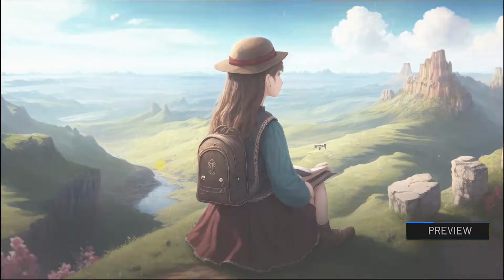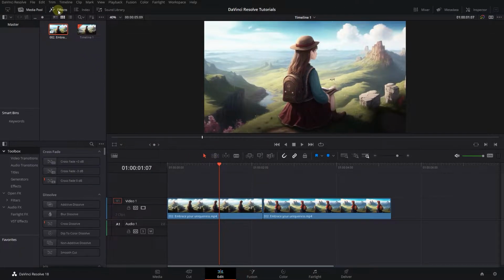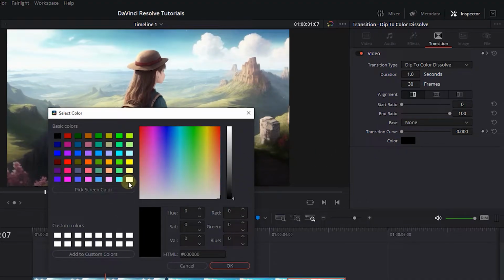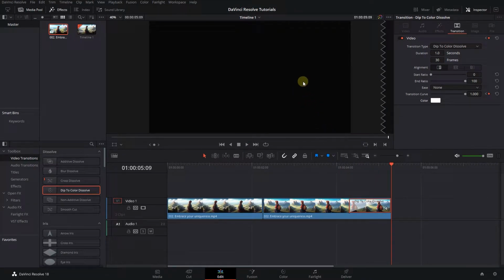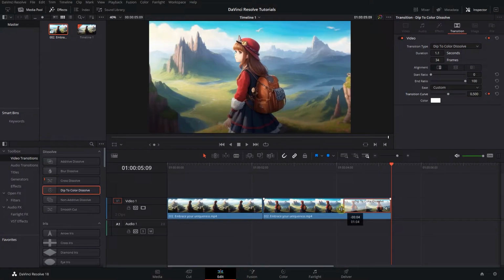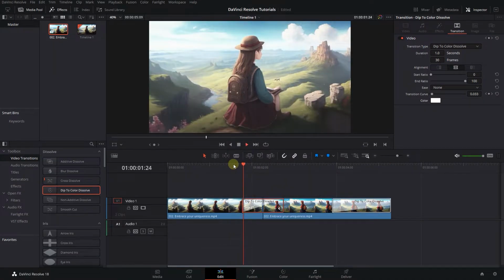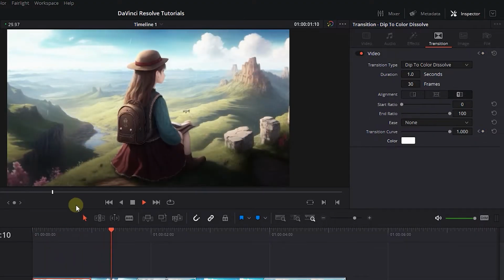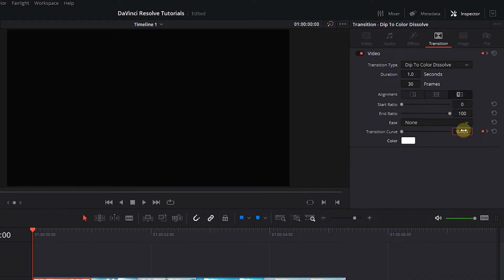How to FADE to WHITE in Davinci Resolve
To create a fade-to-white effect in Davinci Resolve, add a 'Dip to Color Dissolve' transition to the end of your video and change its color to white in the inspector panel. Ensure a smooth transition by setting the transition curve to 0.5.

How to FADE to WHITE in Davinci Resolve Chapters:
00:00 fade out to white
00:46 fade to white in between clips
01:01 fade in from white

To begin, I added 2 videos to my timeline and I want my first video to slowly fade to white and my second video to smoothly appear from white. In order to achieve this effect, follow these steps in Davinci Resolve.

First, go to the effects panel and click on video transitions. From there, drag and drop the dip to color dissolve transition into the end of your video in the timeline. Once the transition is placed, click on it to select it and open the inspector panel. Here, you can make adjustments to the transition settings.

To fade to white, change the color of the transition to a white color. By doing this, you will see that the video gradually fades to white. However, you may notice that at the end of the transition, it displays a black screen instead of white. To fix this issue, move the play head to the end of the transition and set the transition curve to 0.5. Additionally, you have the option to adjust the transition duration to your preference.

Furthermore, you can apply the dip to color transition in between your video clips as well. To do this, select the transition once again and change its color to white. This will cause your first clip to smoothly fade out to white and your second clip to seamlessly fade in from white. To achieve a fade-to-white effect at the start of your video clip, apply the transition to the beginning of your clip and adjust its color to white. To avoid any black screen at the beginning, move the play head to the start of your transition and select it. In the inspector panel, set the transition to .5.